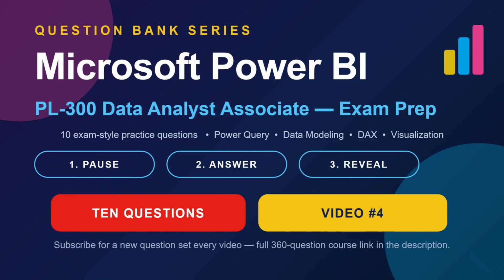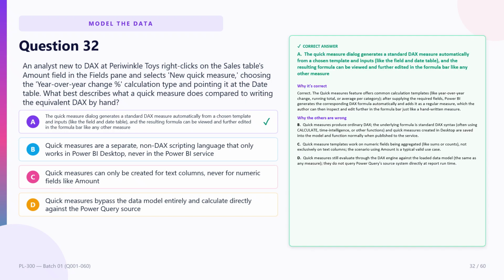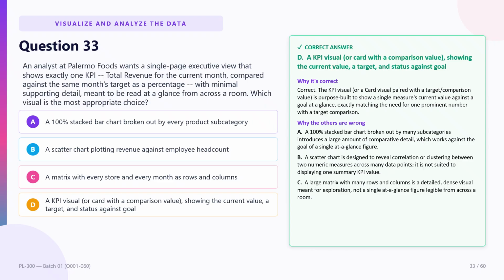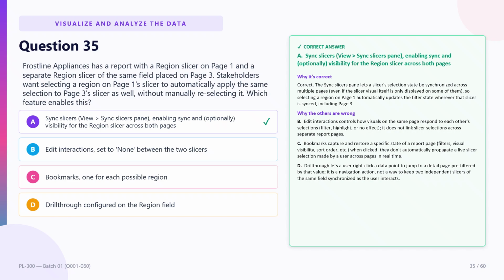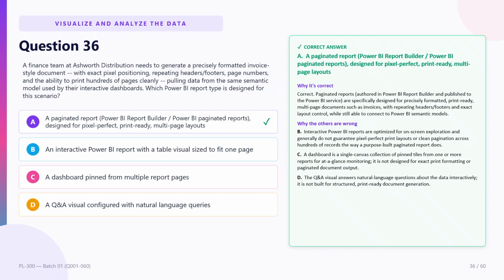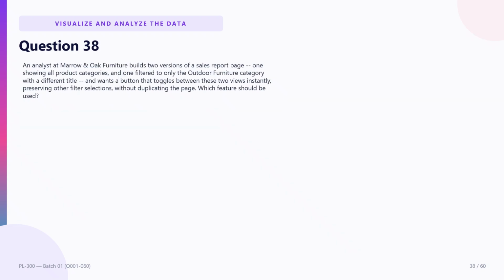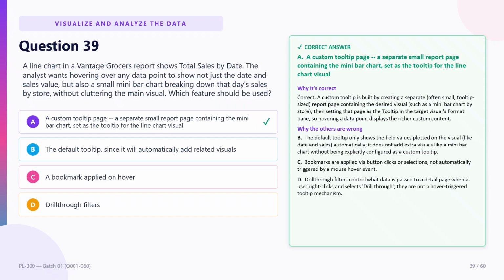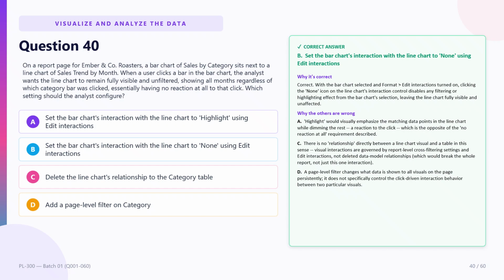Microsoft Power BI Data Analyst Associate — Can You Answer All 10 Questions? Video #3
Think you're ready for the Microsoft PL-300: Power BI Data Analyst Associate exam? Let's find out. This is Video #1 of my Question Bank Series — 10 exam-style questions covering the Prepare the Data domain, with full explanations for why the right answer is right and why every distractor is wrong.

▶️ How it works:

PAUSE → ANSWER → REVEAL. Pause the video, lock in your choice, then check yourself against the breakdown.

📘 WHAT'S COVERED IN THIS SET
• Storage modes: Import vs. DirectQuery vs. Dual vs. Direct Lake
• Query parameters for dynamic, user-selectable filtering
• Column quality profiling — Valid, Error, and Empty explained
• Replace Errors and fixing failed data type conversions
• Conditional Columns with ordered if/then rules
• Custom columns in M (Text.From, Date.ToText)
• Group By with Sum and Count aggregations
• Unpivoting wide month columns into a tidy table
• Expanding nested JSON from a REST API into flat columns

🔥 WANT ALL 360 QUESTIONS?

This video is a preview of my full-length PL-300 practice exam course — 360 exam-style questions with detailed explanations across every exam domain.

PL300